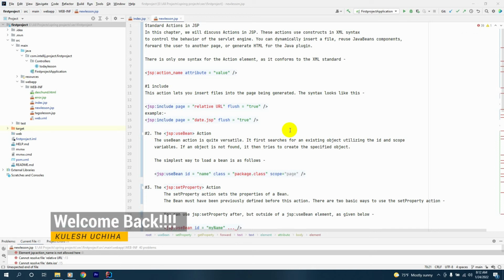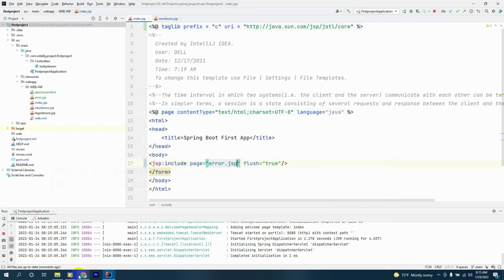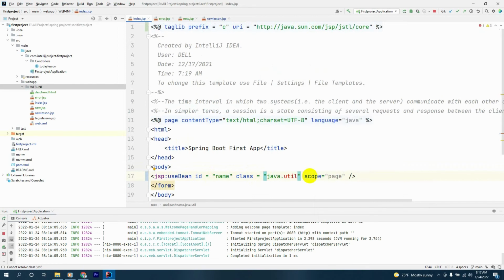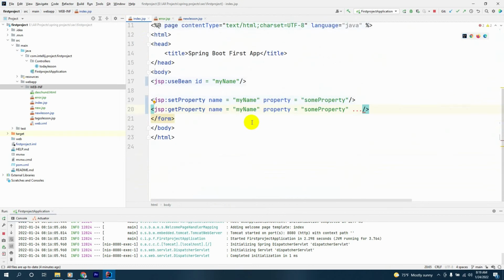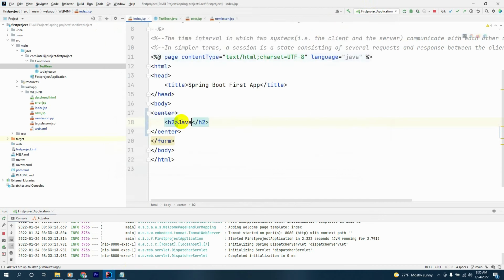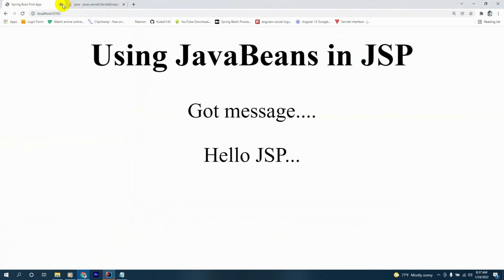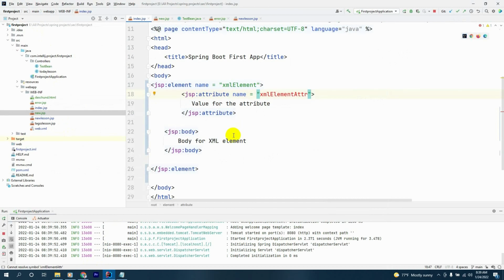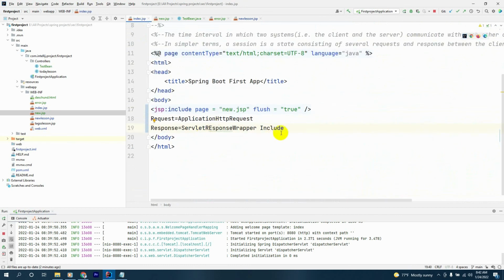Standard Actions In JSP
I will teach you how to handle Standard Actions in JSPs in this Video using Spring Boot with Integrated development environment Intellij Ultimate Edition. Hope you enjoy coding.